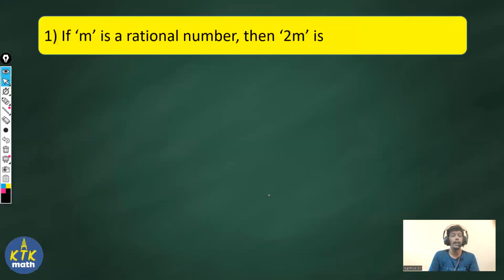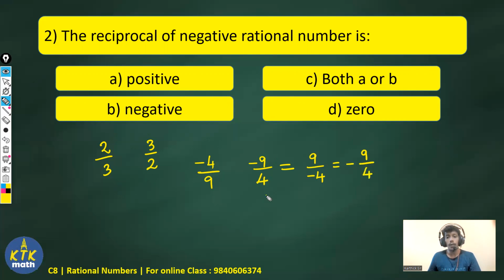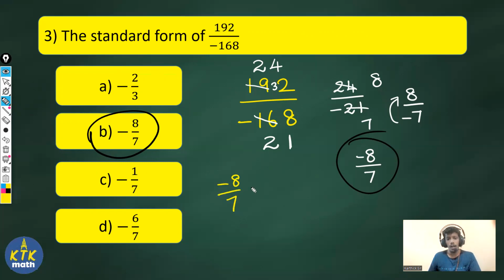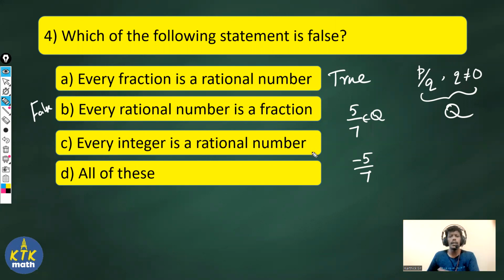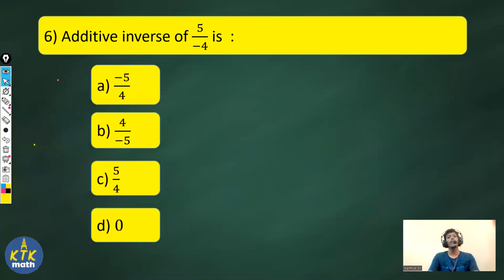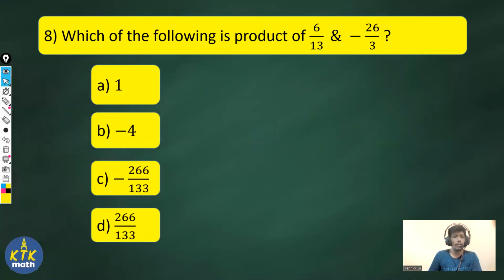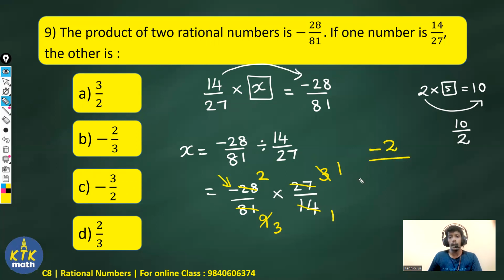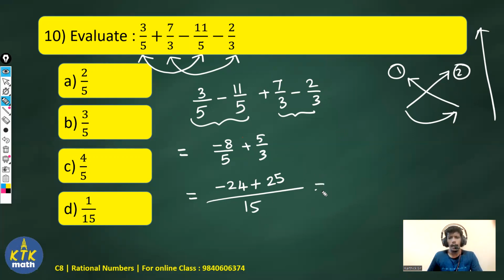Class 8 Rational numbers | Introduction | Concept | MCQ | Objective | Olympiad Practice ⚡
This video contains lecture on Class 8 Rational numbers.
10 Objectives are solved lively with clear cut explanation in English.

⚡ MUST WATCH for Students who are seeking extra knowledge, preparing for competitive / olympiad exam⚡

class 8 rational numbers,
class 8 rational numbers exercise 1.1,
class 8 rational numbers exercise 1.2,
class 8 rational numbers exercise 1.3,
class 8 rational numbers mcq,
8th std rational numbers mcq,
8th std rational numbers introduction,
class 8 maths rational numbers,
class 8 maths introduction to rational numbers,
class 8 byju maths,
class 8 khan academy,
class 8 vedantu